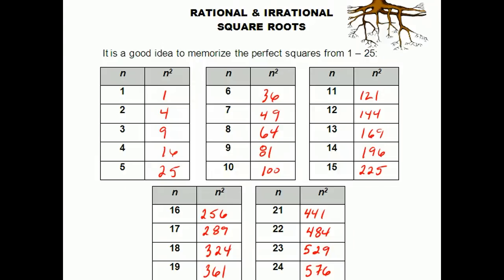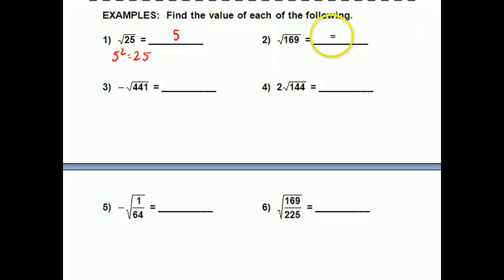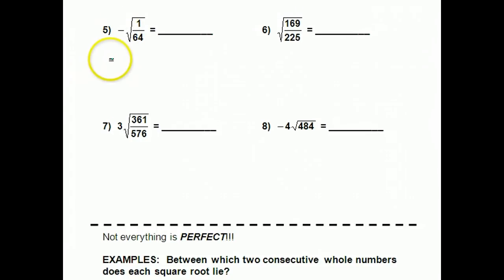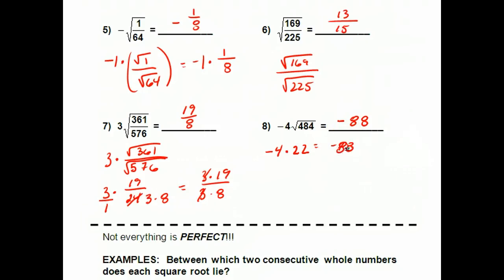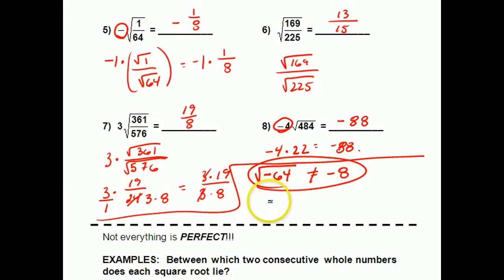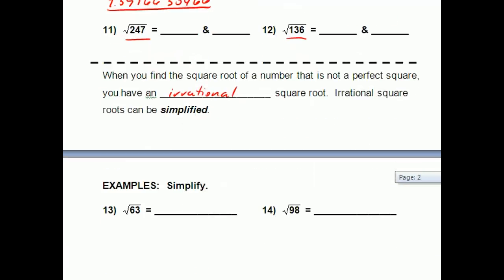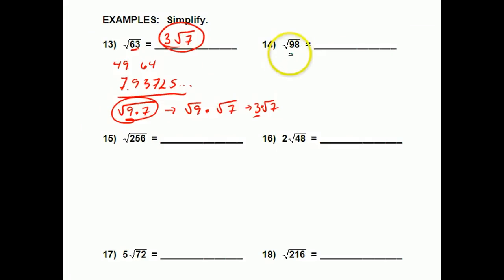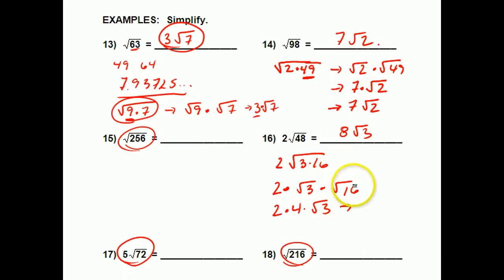RATIONAL AND IRRATIONAL SQUARE ROOTS